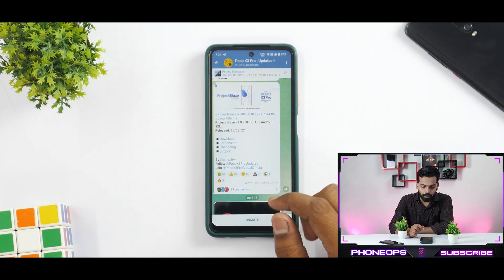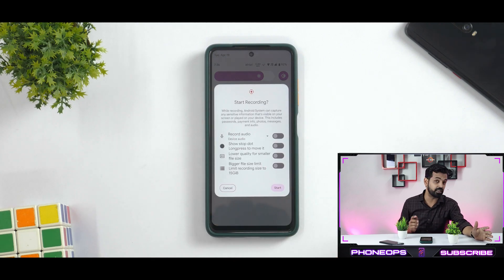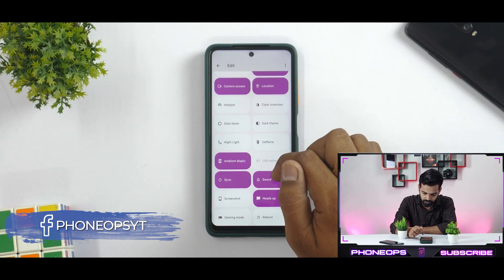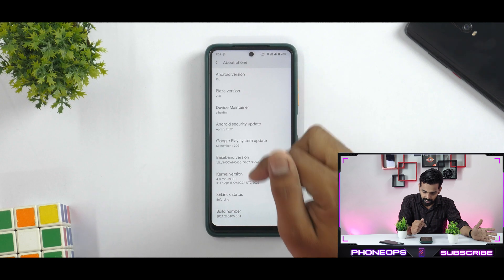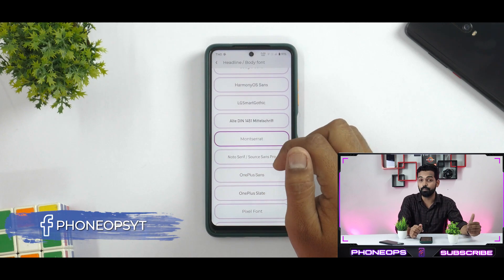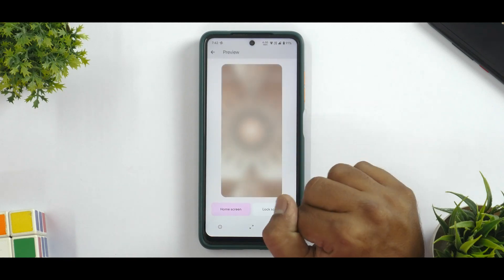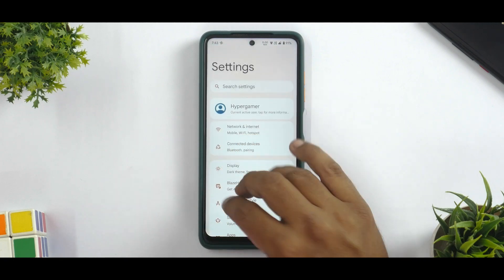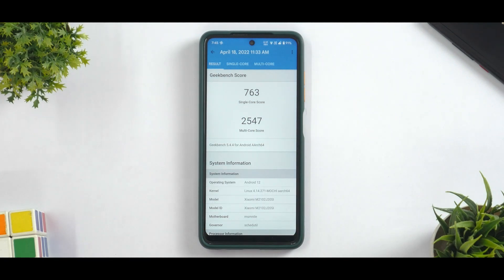POCO X3 PRO Project Blaze | OFFICIAL | Android 12L | Smoothness & Customization | Complete Review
Project Blaze a new rom with some new promises.

Mi 11
Mi 11 Lite 5G
Xiaomi Civi
Mi 10 Pro
Mi 10S
Mi 10

Xiaomi CIVI
Mi 10S
Mi 10
Mi 11i
Mi 11X Pro
Mi 11X
Mi 10T
Xiaomi 11T
POCO F3
Mi 10i
Redmi 10
POCO X2
Redmi K20
Mi 9
Mi 9T
Redmi 9A
Redmi 9AT
Redmi 9i
Redmi 9C
Redmi 9
Redmi 10X 4G
Redmi 9T
POCO M3
POCO M2
POCO M2 Reloaded
POCO C3
POCO C31